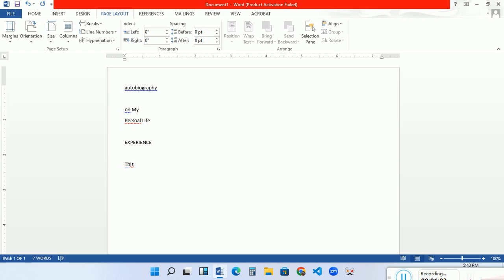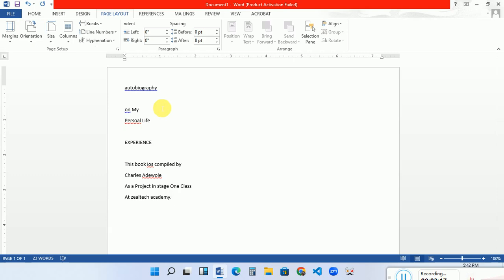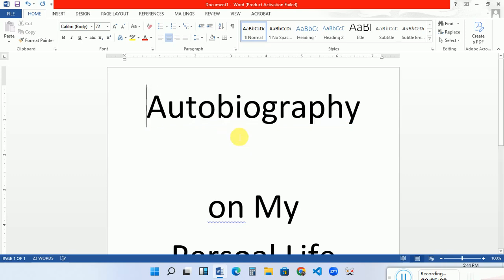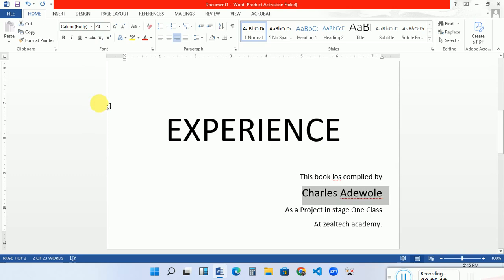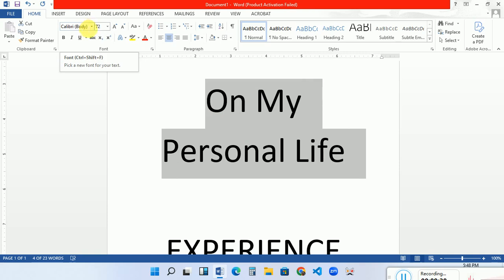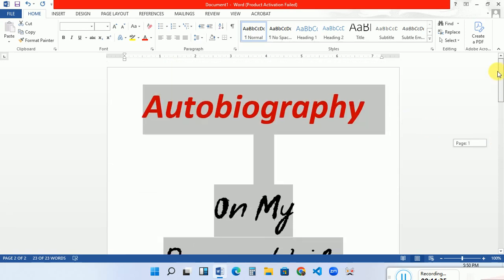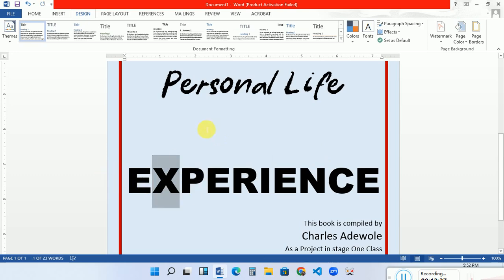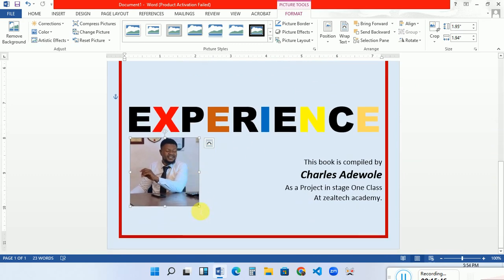How to professionally typeset and edit document